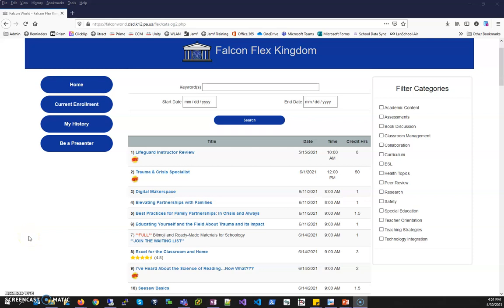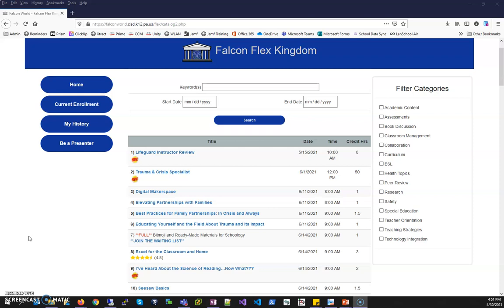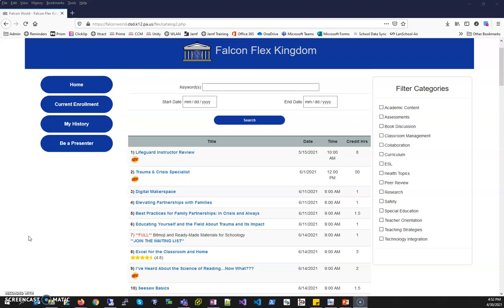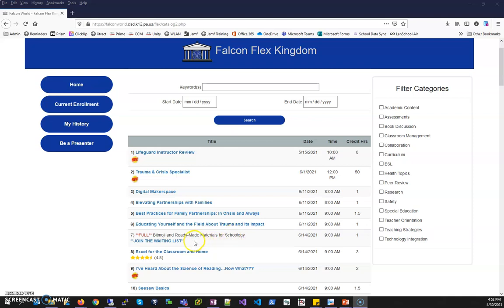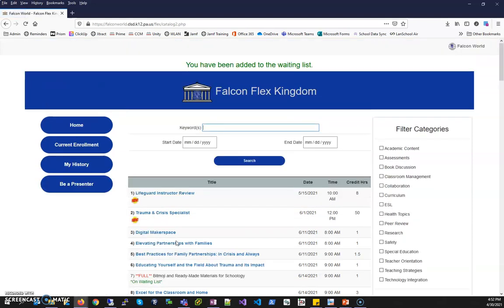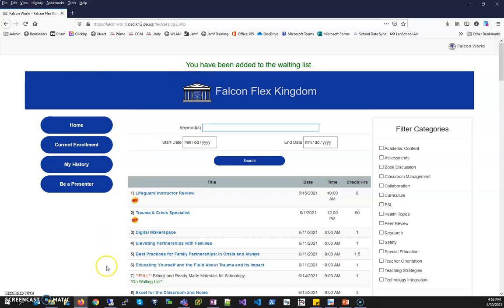Falcon Flex Waiting List